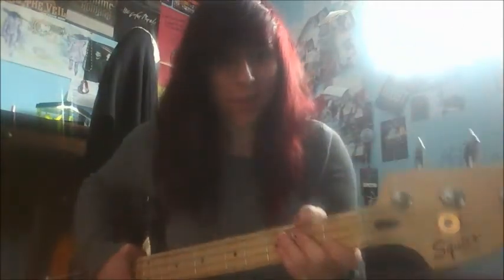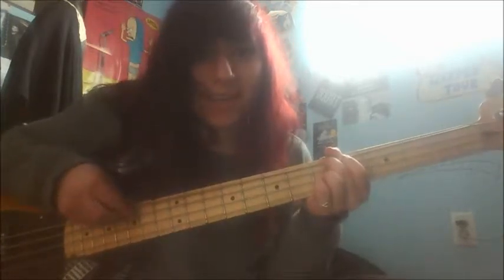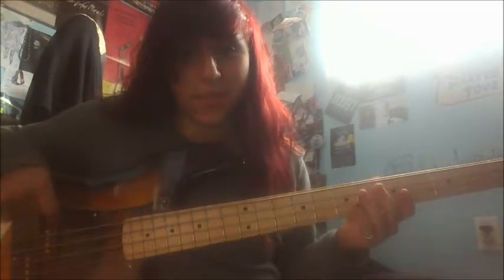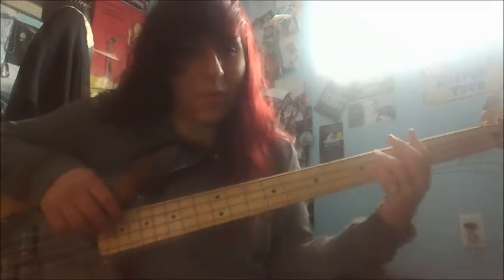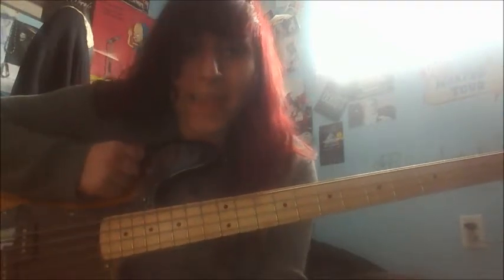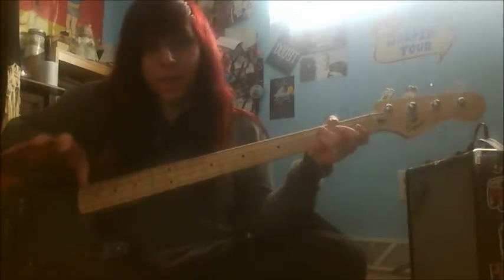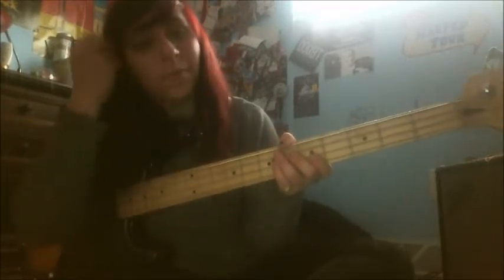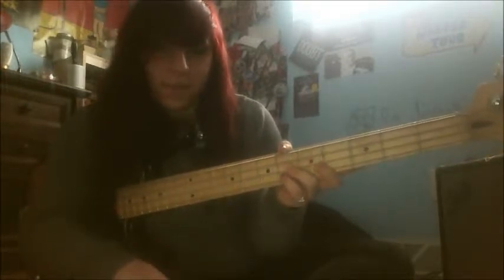Introduction Tutorial to the 4 String Bass Guitar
This is a little video to show some of the basics for any beginners or people who are thinking about playing the bass guitar!